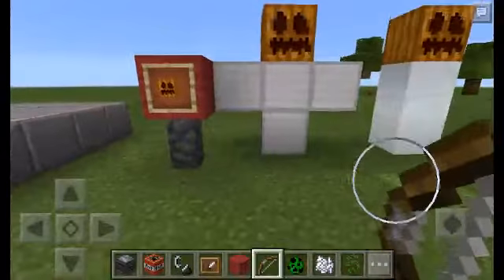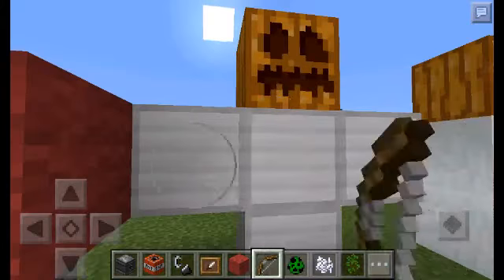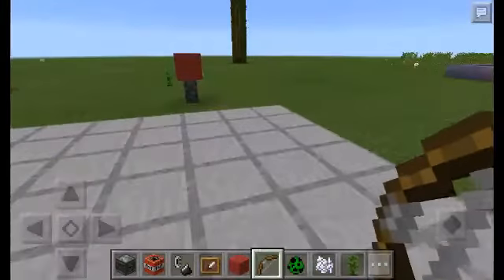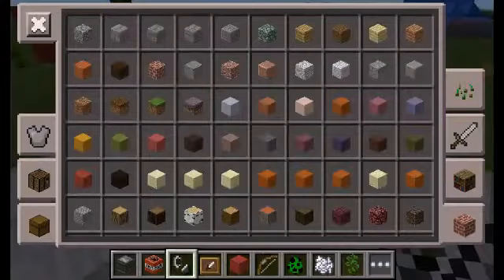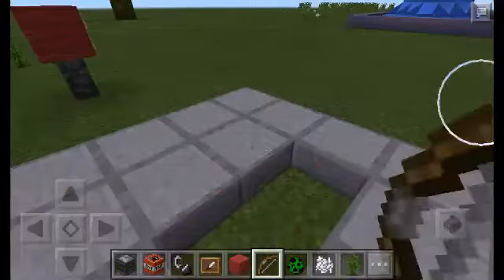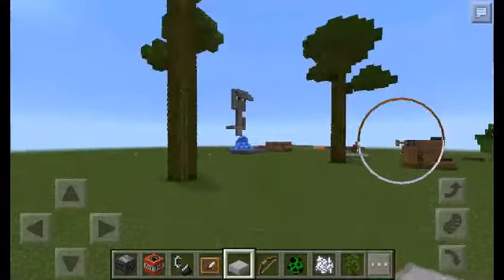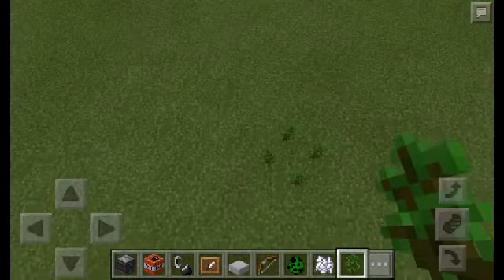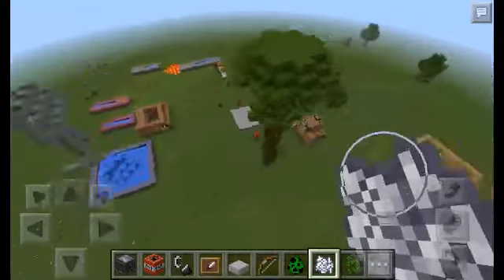4 thing you might not know in mincraftpocketedition